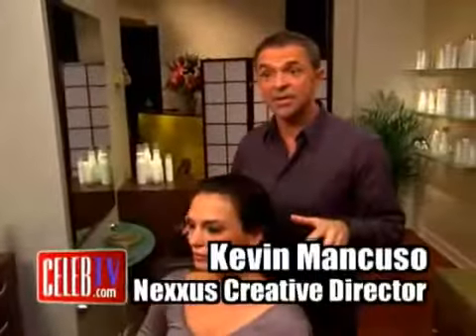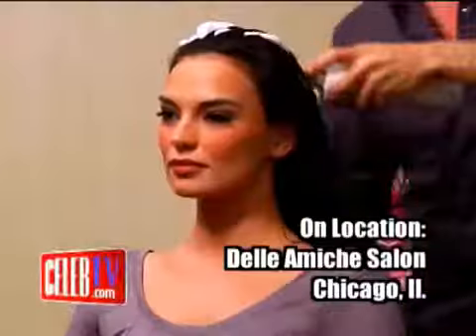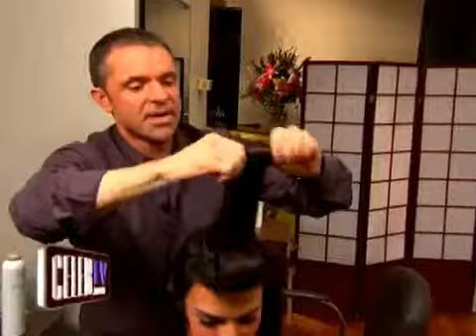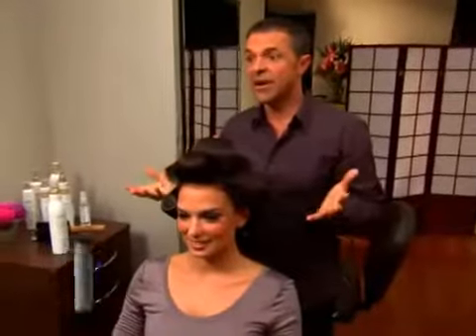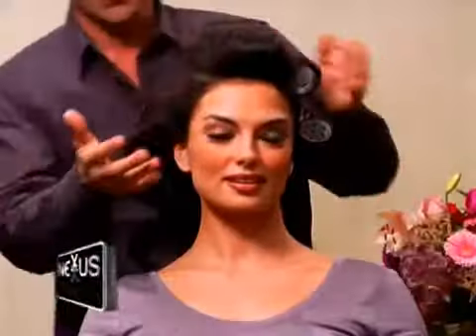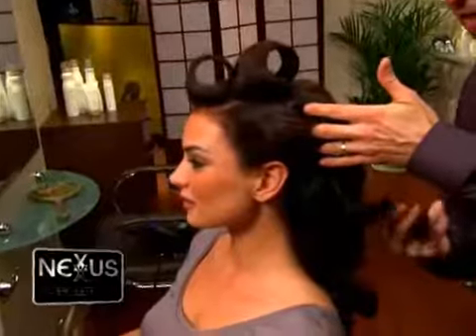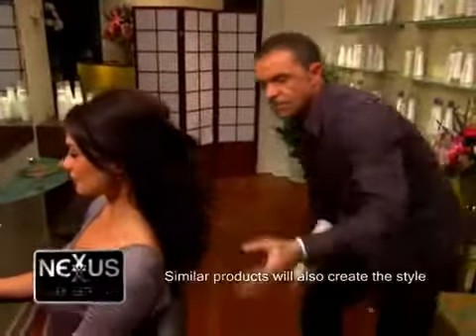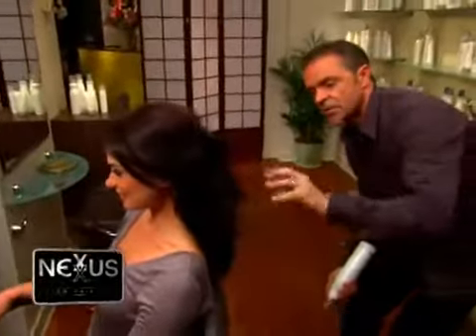Beautynet.se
Hairstyling advice to get Beautiful and sexy curls.

Welcomme to Beautynet.se